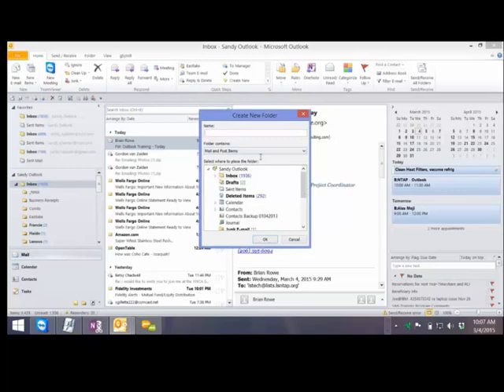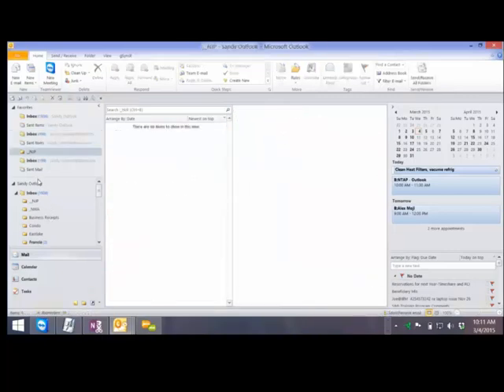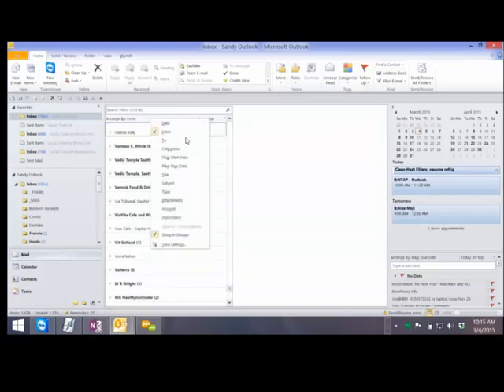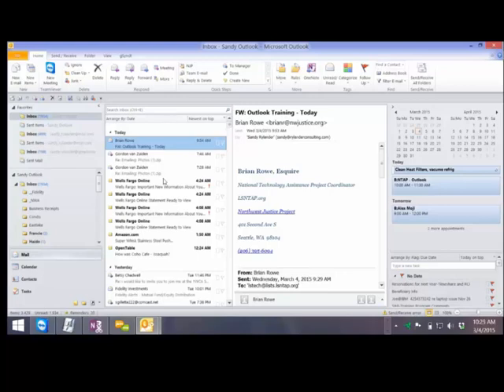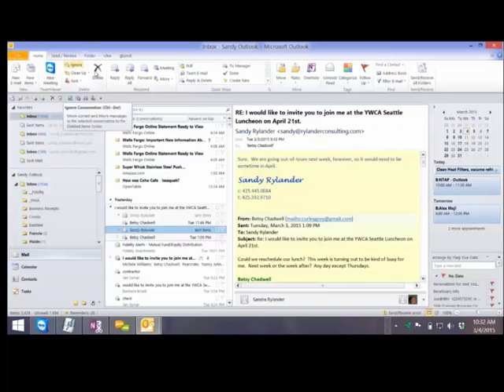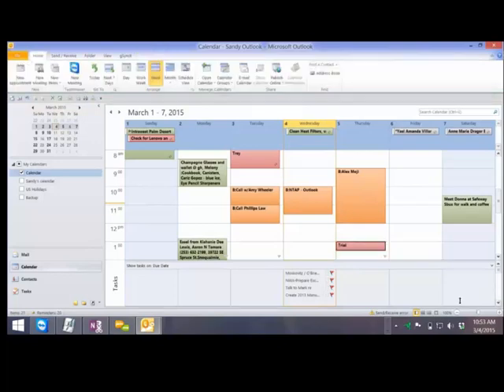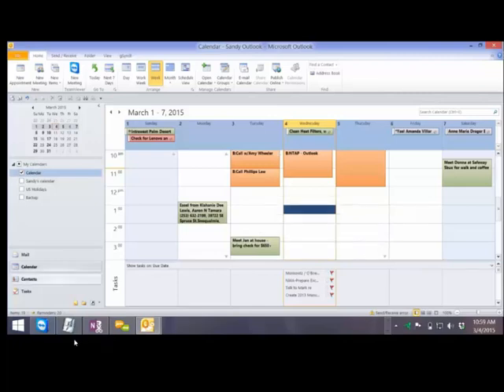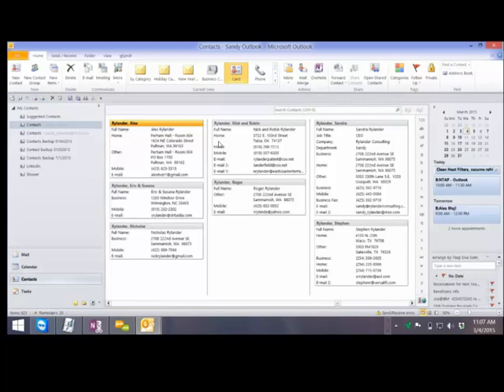Outlook Webinar 2015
Course by Sandy Rylander

If you have any questions or comments please post them below, we will do our best to help you.

0:00:00 folder manipulation and management
0:07:00 search/filter
0:14:12 Quick Access Toolbar
0:17:37 People Pane
0:20:10 Conversation View
0:25:50 Quick Steps
0:30:00 Auto Create
0:33:40 Q&A : Printing PDFs from email
0:35:45 Q&A: Assigning Color to emails
0:40:25 Calender
1:05:40 Q&A: Calendar sharing
1:11:14 Q&A: Changing the Order of Contacts
1:15:22 Q&A: Calendar View
1:16:00 Q&A: What/Where is the Journal Function
1:19:00 Q&A: Import/Export Contact Groups